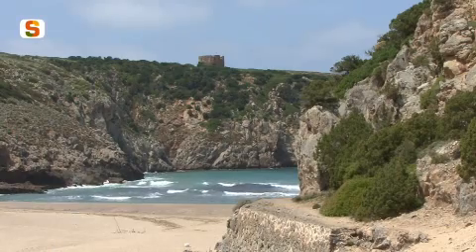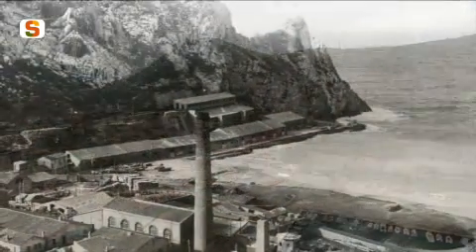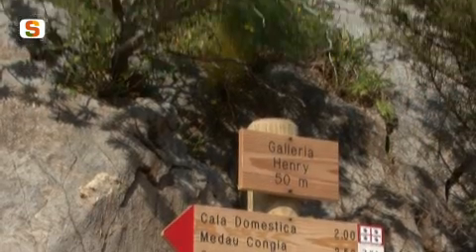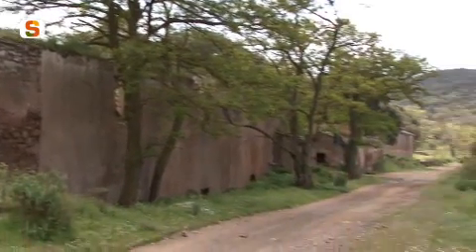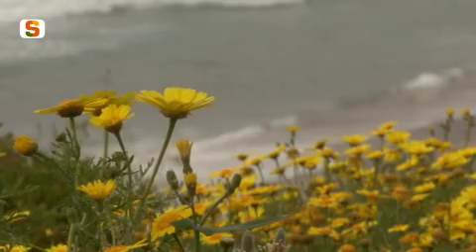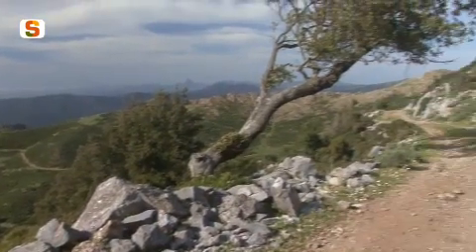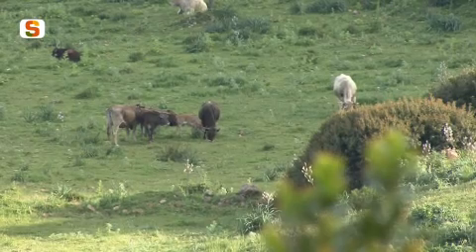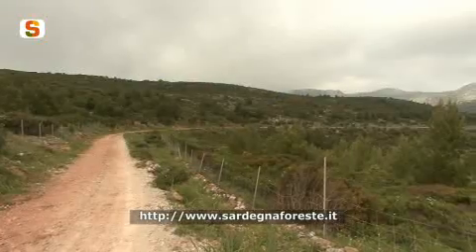The walking paths of Iglesiente, Sardinia (English)